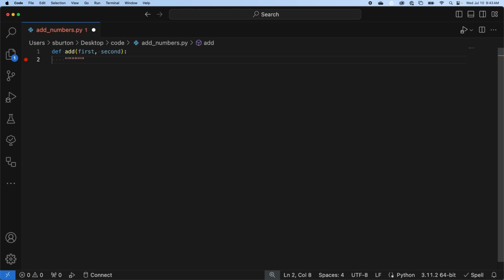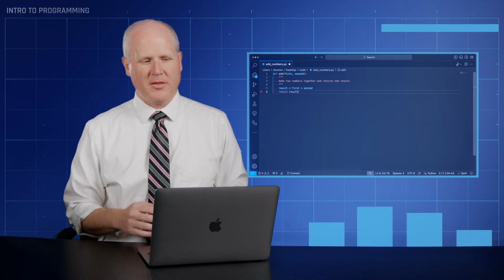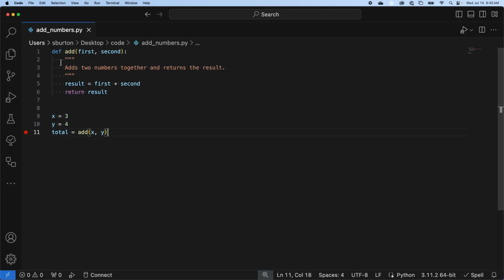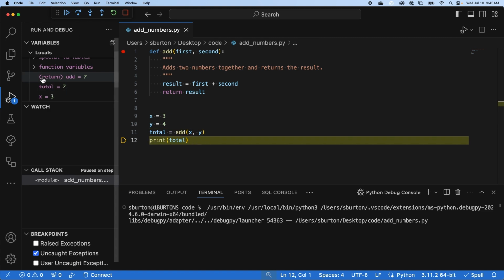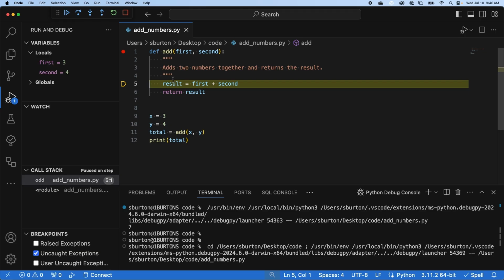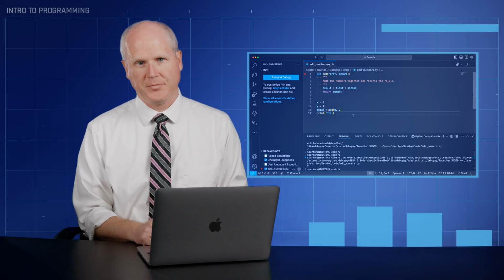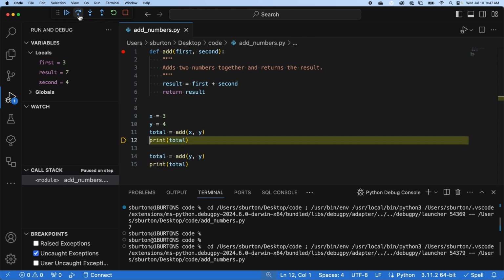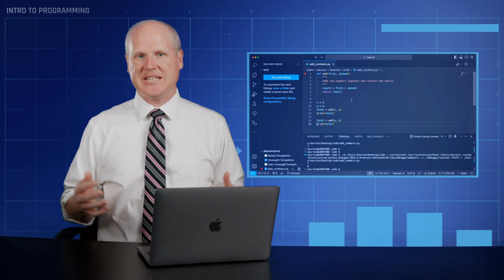Python Functions Explained: How to Pass Arguments and Return Values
Master the fundamentals of Python functions in this step-by-step tutorial. You will learn how to define functions using the def keyword, pass data using parameters, and send results back using the return statement. We dive deep into variable scope to show you exactly how Python handles data inside versus outside of a function.

By walking through a practical addition example using the debugger, you'll see how Python jumps between code blocks and keeps track of variable values in real-time. Whether you are passing variables like X and Y or reuse the same variable twice, this guide clarifies how Python manages function calls and execution flow. Perfect for beginners looking to write cleaner, more reusable code.

0:00 - Introduction to Functions
0:11 - Defining a Function with def
0:24 - Adding Parameters and Docstrings
0:43 - Using the Return Keyword
1:03 - Calling a Function and Saving Results
1:33 - Visualizing Execution with the Debugger
2:08 - Understanding Variable Scope
2:54 - Jumping Back to Main Execution
3:15 - Passing Multiple Arguments and Reusing Variables
3:50 - Recap of Function Workflow